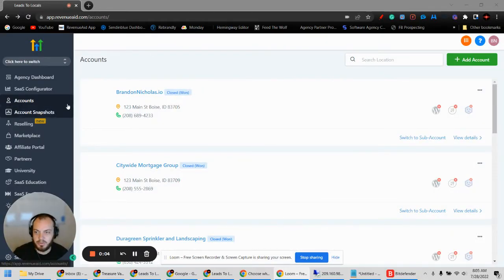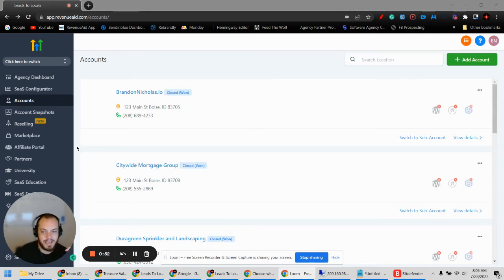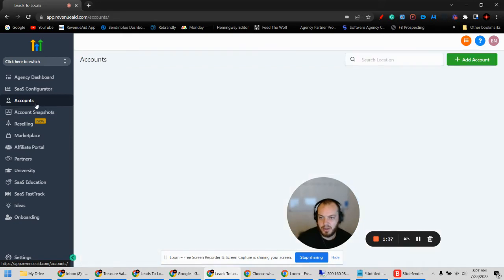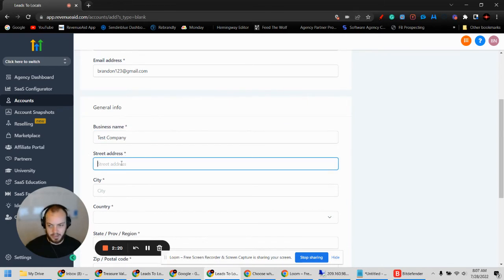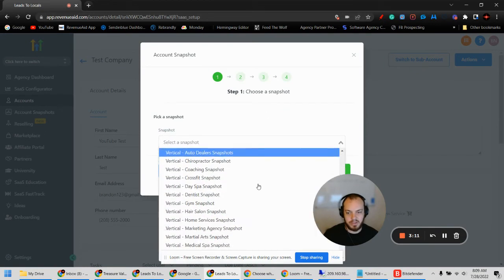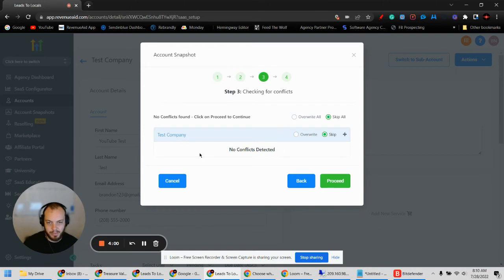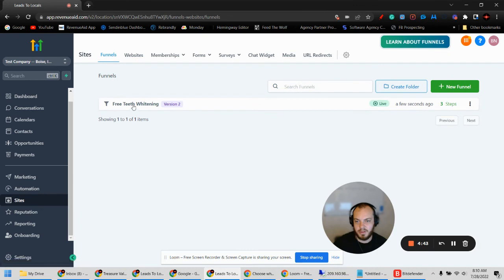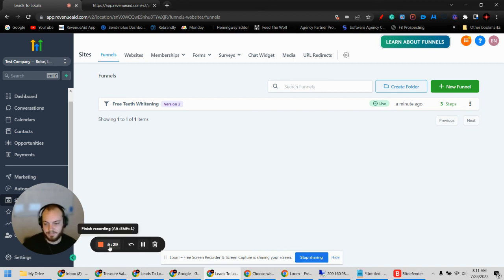How to Load a Snapshot in GoHighLevel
In this video, I show a simple example of how to load a snapshot in GoHighLevel.